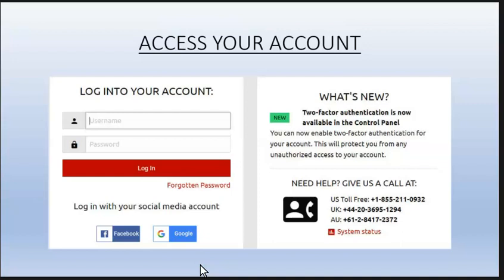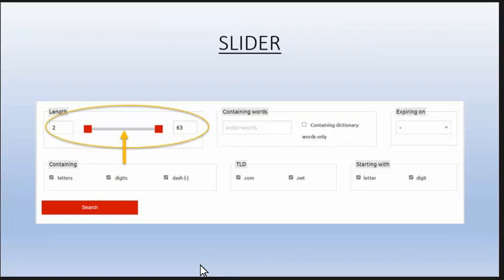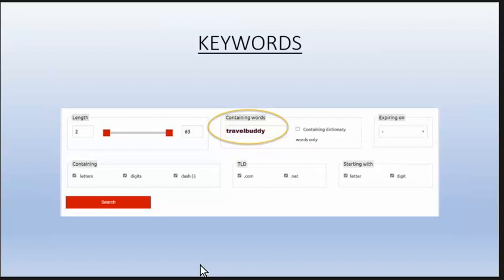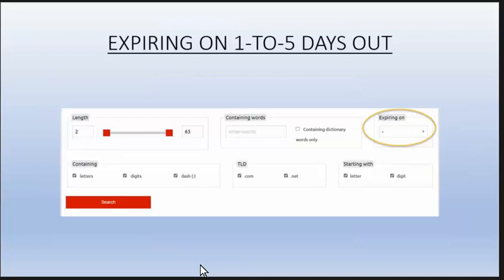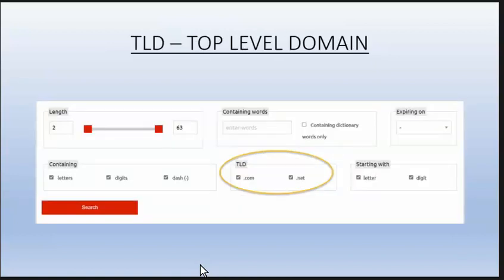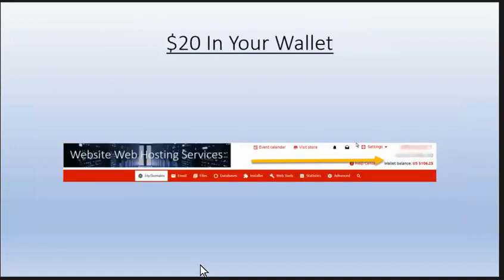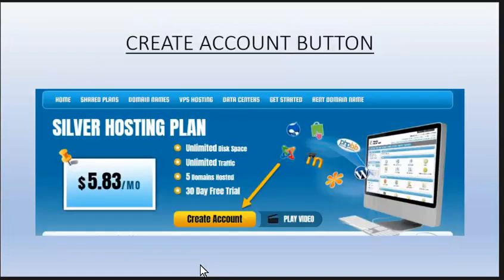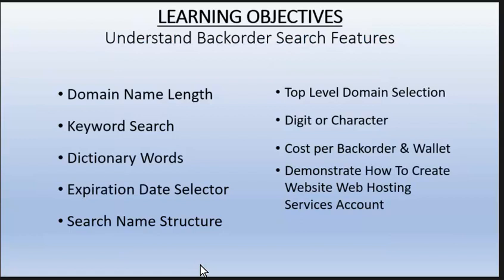Expiring Domain Name Backorder Tool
Domain name backorder is critical for anyone in the domaining business. Being able to inexpensively place an expiring domain name backorder allows domainers to secure valuable expiring domain names.
One of the many Website Web Hosting Services member benefits is an expiring domain name backorder tool that allows members to order domain names expiring over the next five days.
This tutorial provides detailed instruction on how to use the Website Web Hosting Services member Expiring Domain Name Backorder tool.
There is also a step-by-step guide available.